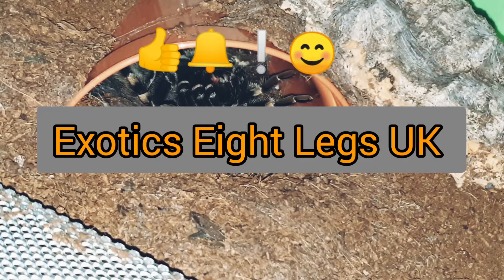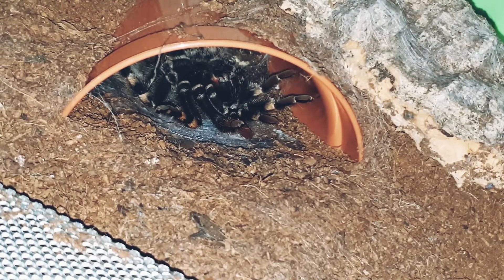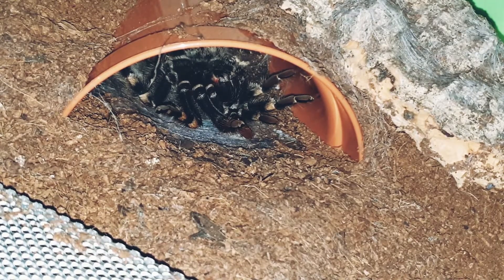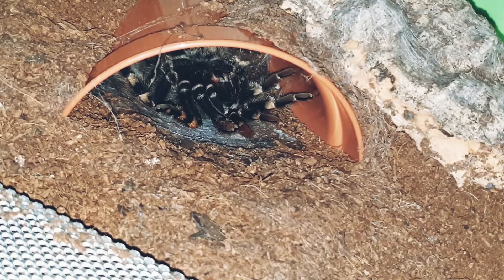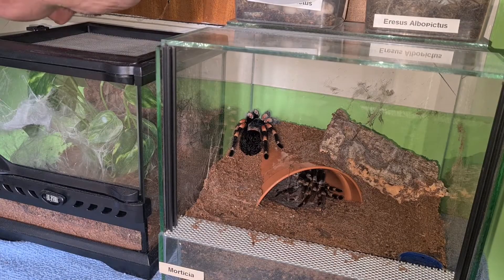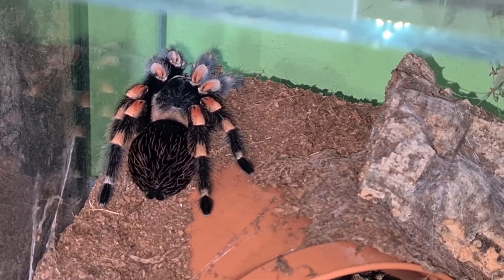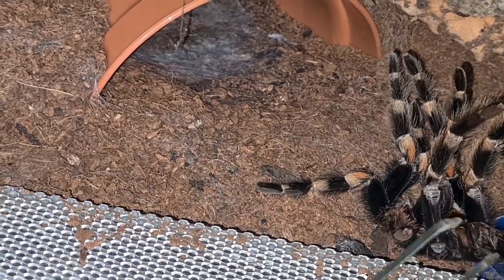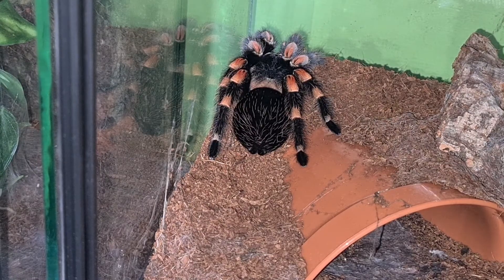Brachypelma Hamorii Finally Flipped On Her Back Moulting!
And Update On Her As Well.